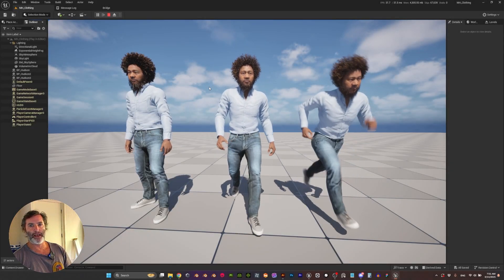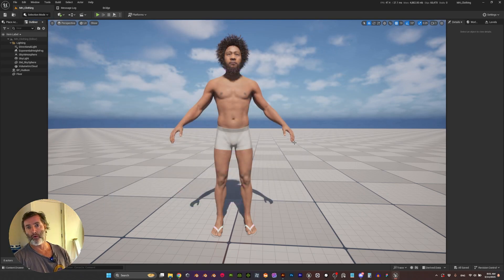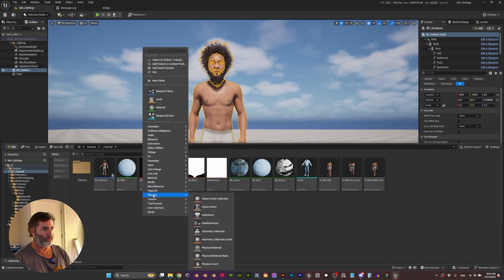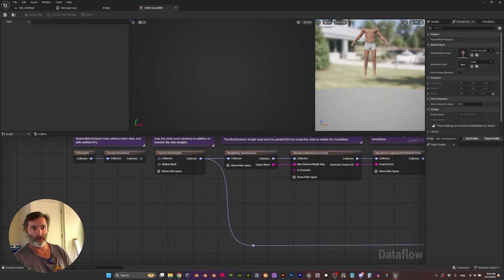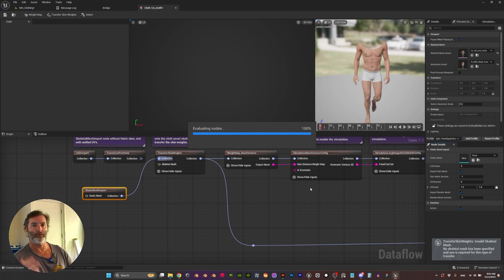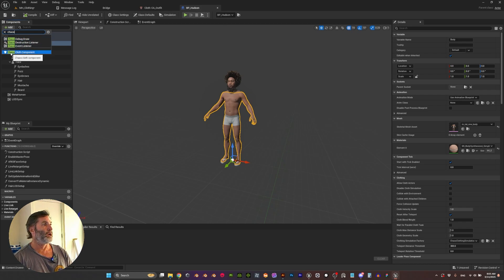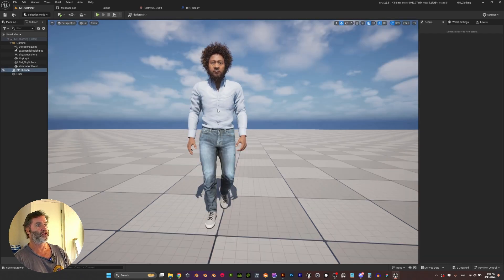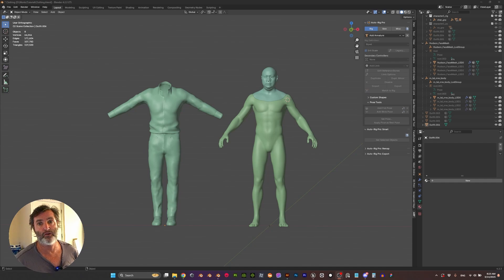UE5 Tutorial - Adding Custom Clothes to Metahumans and any other characters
Hi everyone!
This a short tutorial showing how to add Custom Clothes to Metahumans or any other characters using the automated solution within Chaos Cloth Asset.
In the next video I will be showing and explaining how to solve possible issues.